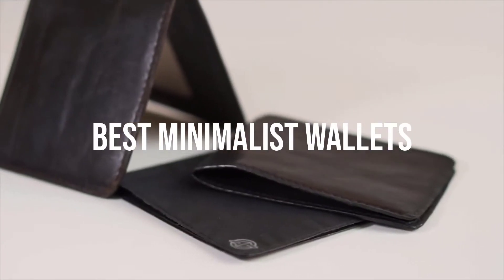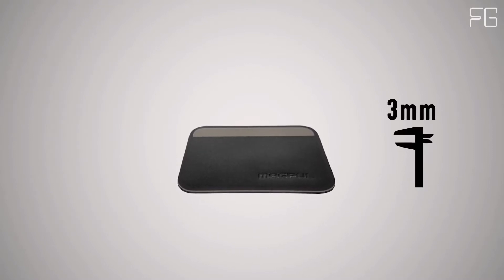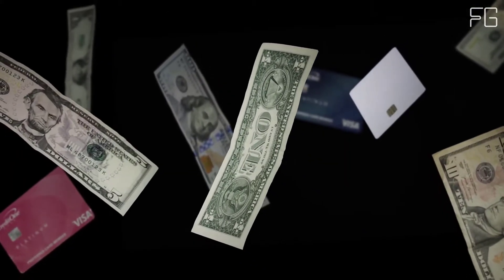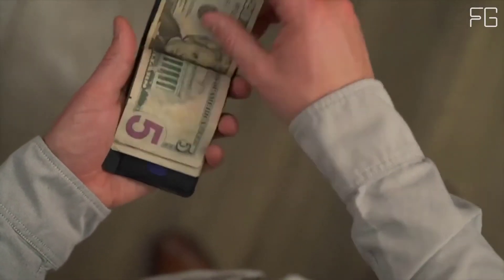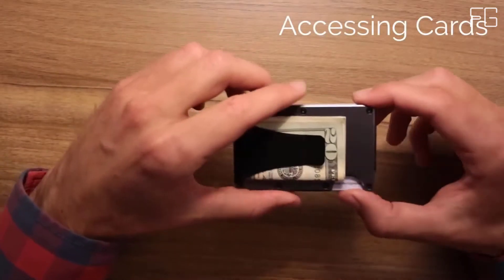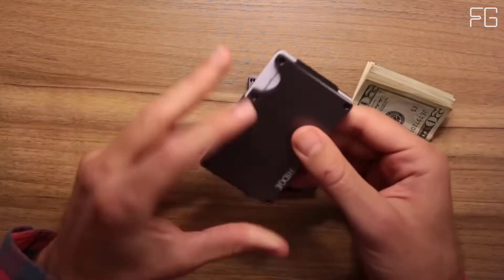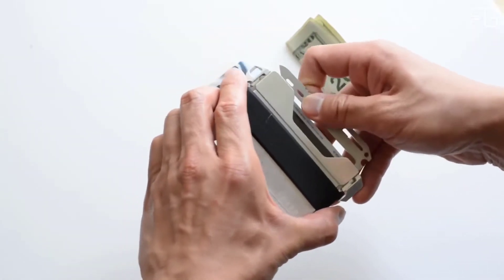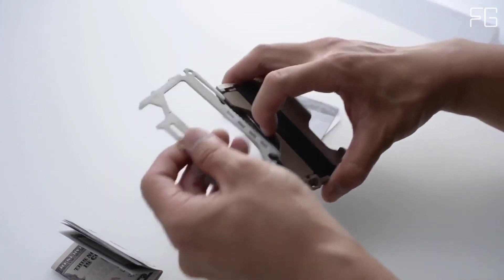5 Best Minimalist Wallets For Men 2023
Hi All, In this video, we have listed the Best Minimalist Wallets For Men so that you can choose the Best Minimalist Wallet for you.

5. Flowfold Minimalist Wallet
4. Magpul Daka Everyday wallet
3. Airo Collective Stealth Wallet
2. Ridge Wallet
1. Dango T01 Tactical Wallet

When it comes to wallets, there are a variety of options to choose from. Some people prefer a minimalist wallet that can hold only the bare minimum, while others like to have a lot of space for cards and cash. If you’re looking for the best minimalist wallets for 2022, then you’ve come to the right place. We’ve compiled a list of the top wallets that are perfect for those who want a sleek and simple design.

When it comes to wallets, men have a lot of options. But when you want a wallet that is both minimalist and stylish, the choices become more limited. In this article, we will discuss some of the best minimalist wallets for men in 2022. We will also provide information on why these wallets are a great choice for minimalists.

A minimalist wallet is a great option for men who want to carry only the essentials. These wallets are typically small and compact, making them easy to fit in your pocket. There are many different types of minimalist wallets available, so you can choose the one that best suits your needs. Here are some of the best minimalist wallets for men.

A minimalist wallet is a great way to reduce the amount of bulk in your pocket. They are typically made of thin materials like leather or cloth and can hold just a few cards and some cash. This makes them a perfect choice for people who want to lighten their load without sacrificing functionality. There are many different minimalist wallets on the market, so we have compiled a list of the best ones to help you choose the right one for you.

When it comes to wallets, there are a lot of options to choose from. You can go with a traditional wallet with a ton of slots for cards and cash, or you can go with a minimalist wallet that has limited space. If you're looking for the best minimalist wallets for 2022, then you've come to the right place. In this article, we'll take a look at some of the best minimalist wallets on the market and what makes them so great.

A minimalist EDC wallet is the perfect choice for those who want to carry the essentials without having to worry about a bulky wallet. With a minimalist design, these wallets can hold your ID, credit cards, and cash without taking up too much space in your pocket. There are a number of different minimalist wallets on the market, so we’ve compiled a list of the best options to help you choose the right one for you.